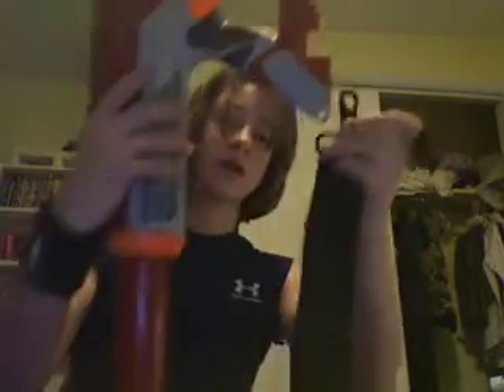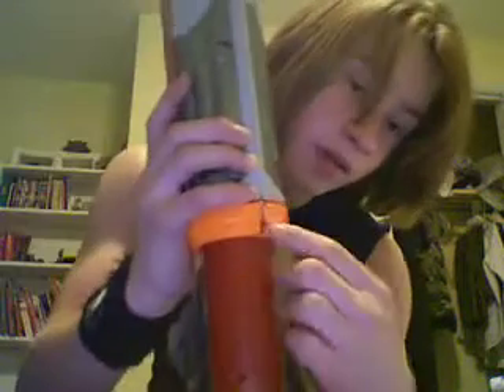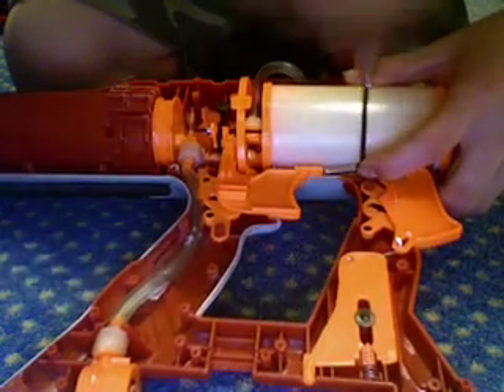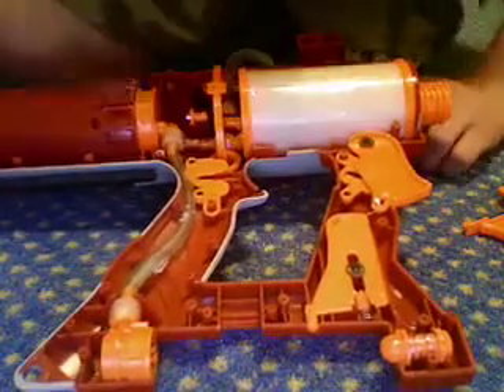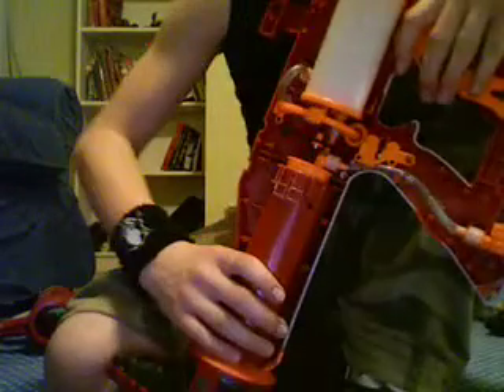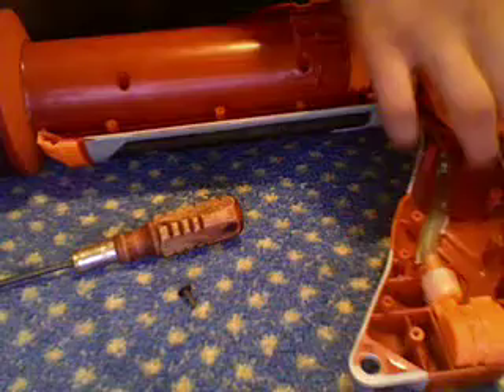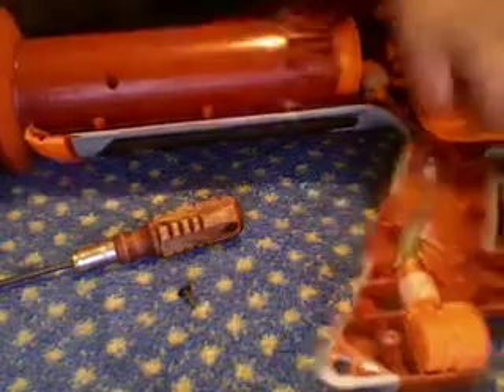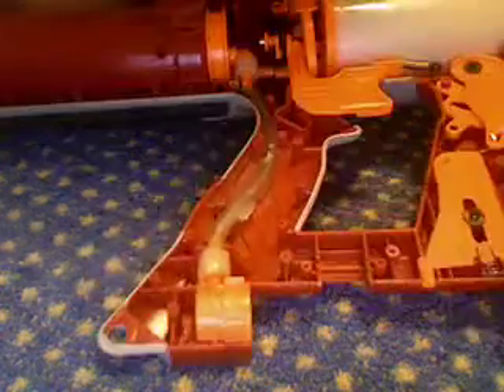uin13's scatter cannon (titan) trigger safety mod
taking out the safety